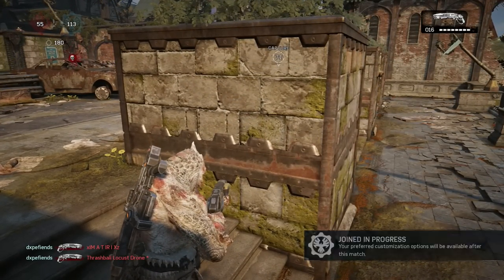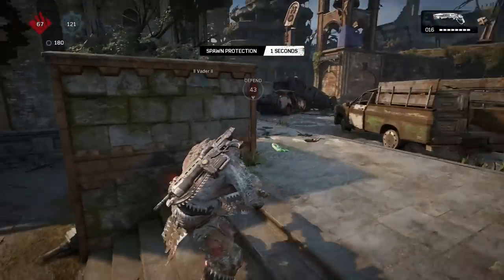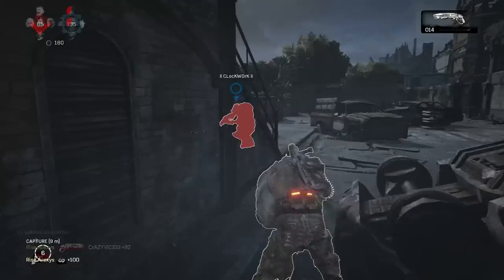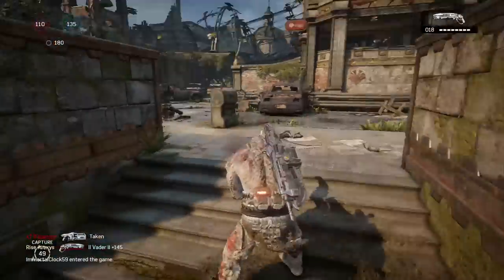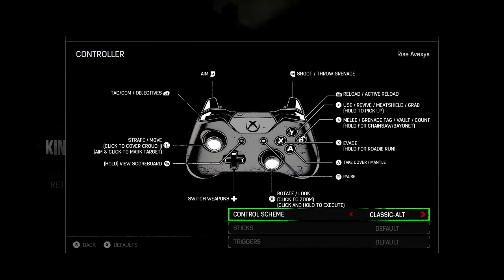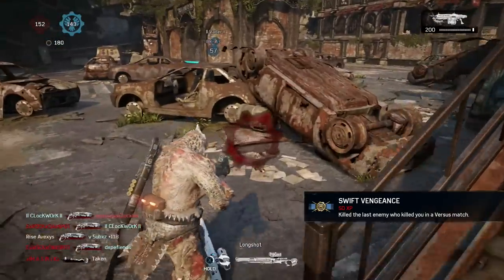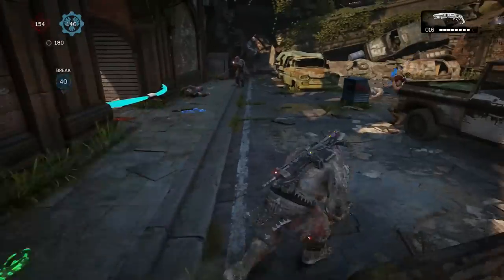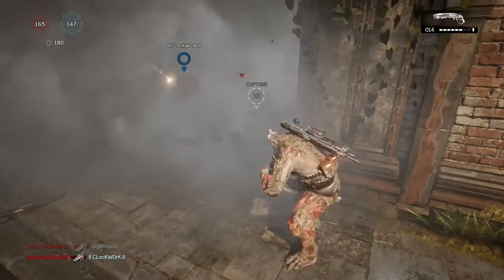Gears Of War 4: Control Scheme Breakdown (What Scheme Should YOU Play On)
My XBL Gamertags:
Rise Avexys (Main)
Rise AveX

PC Specs
Intel i7 6700K, GeForce GTX 1060 3GB, 1TB , 240 SSD , 16GB RAM.

Xbox One Scuf Infinity Controller
Logitch Pro C922
Blue Snowball
Astro A40 TR
Asus VX248H, VG248